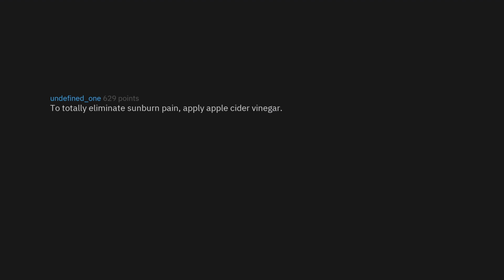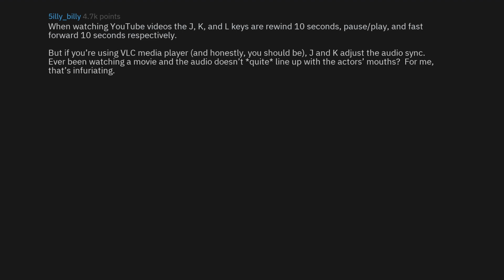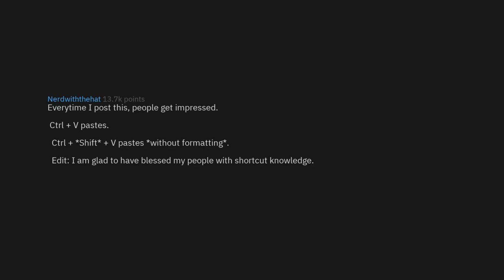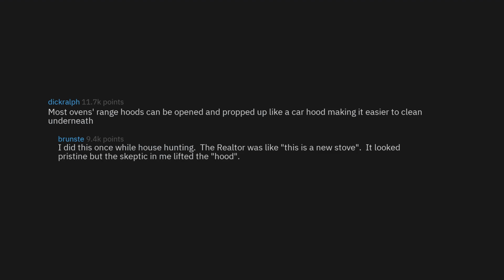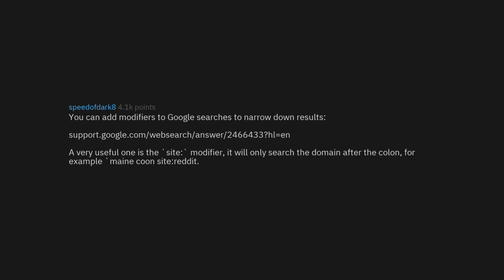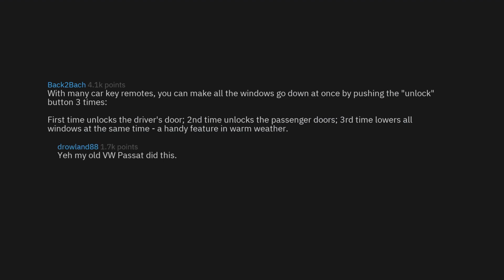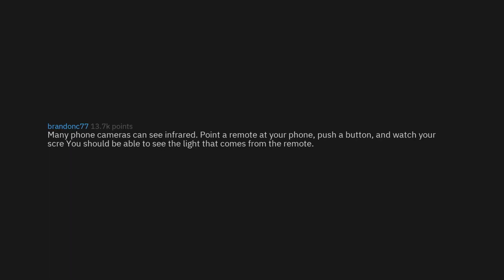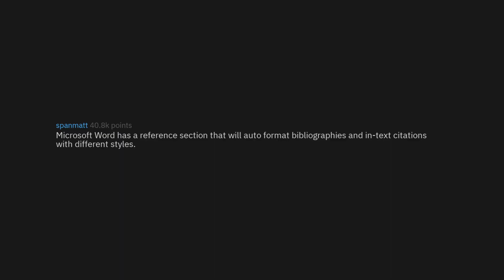What Common Product Has A Feature You're Not Sure Everyone Is Aware Of? (r/AskReddit Top Stories)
➤ Share your own funny and best stories about this post/thread below in the comments!